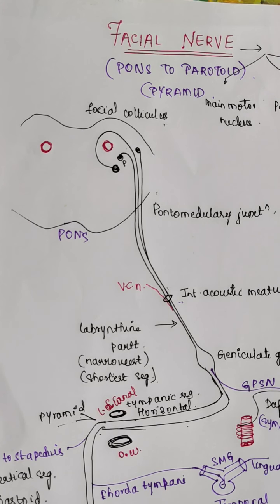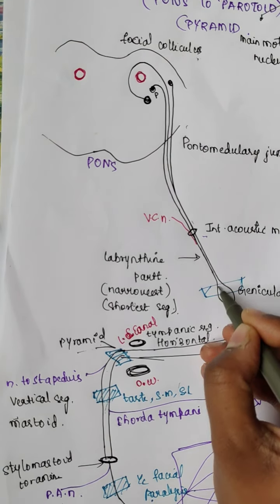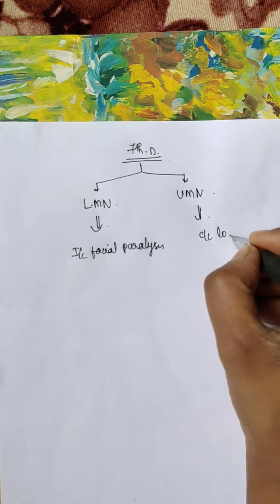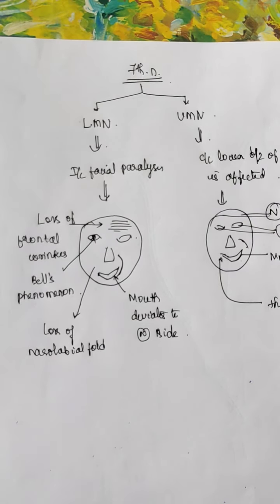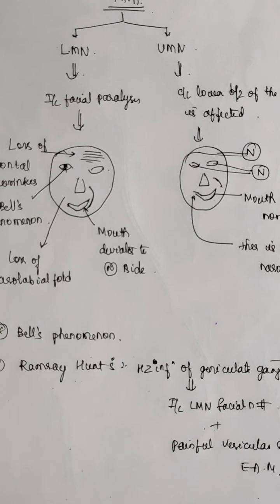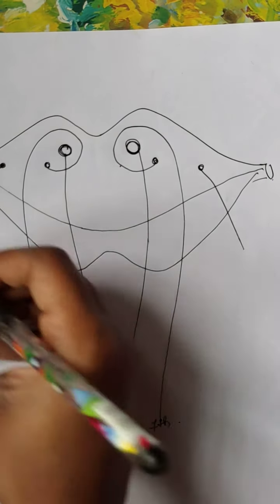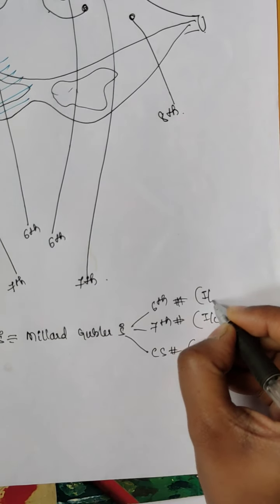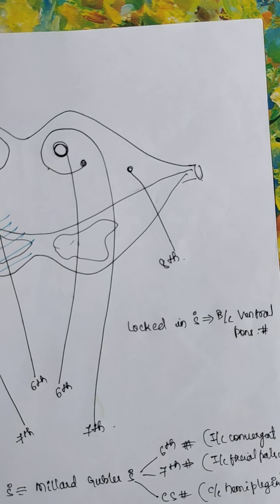LESIONS OF FACIAL NERVE AND PONTINE SYNDROMES MADE EASY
Will be uploading more videos of such kind.